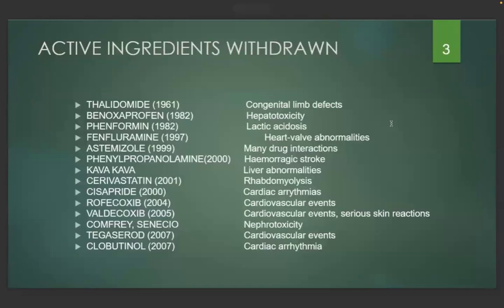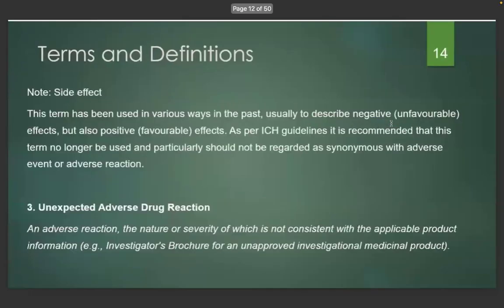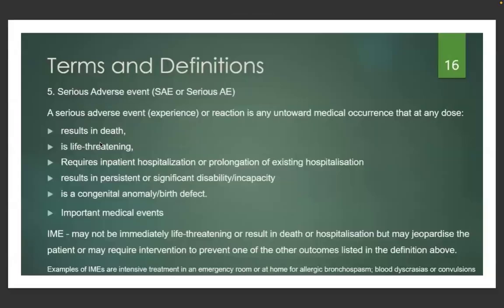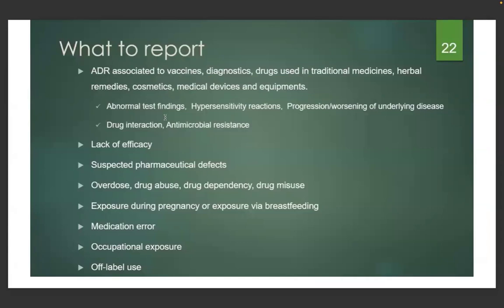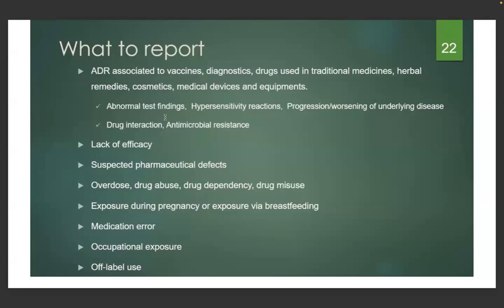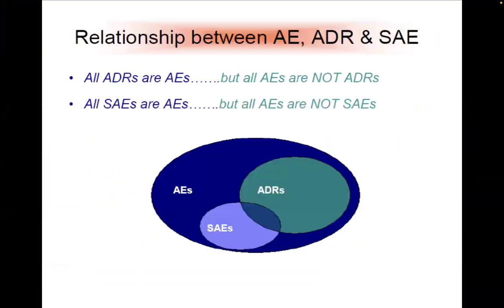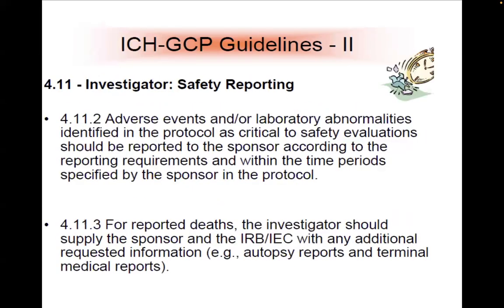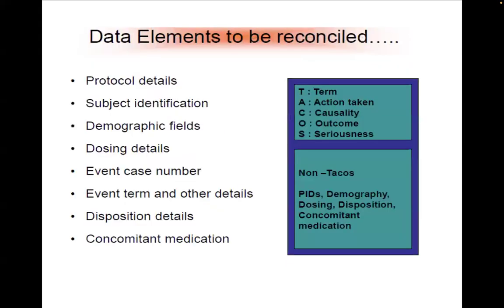M11 CDM July 2025 | Collective Adverse Event Data | Ram